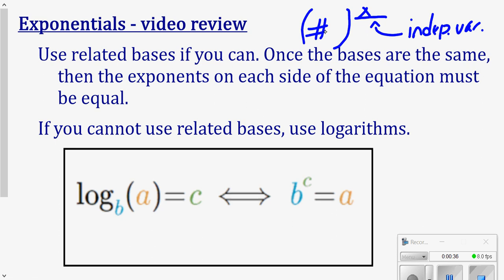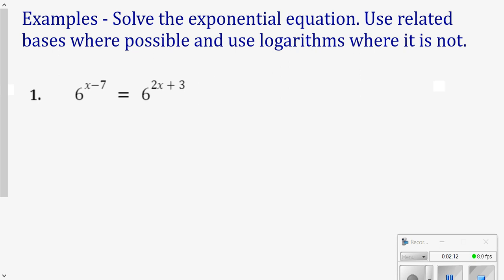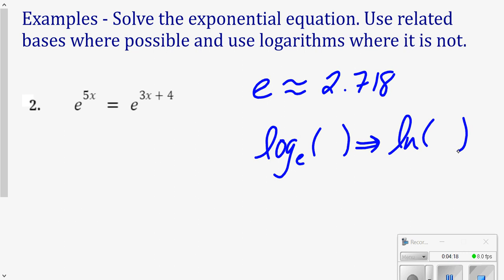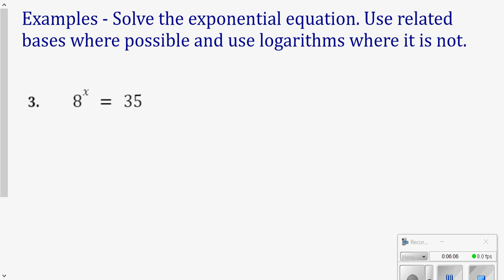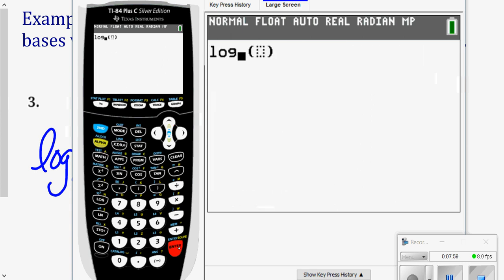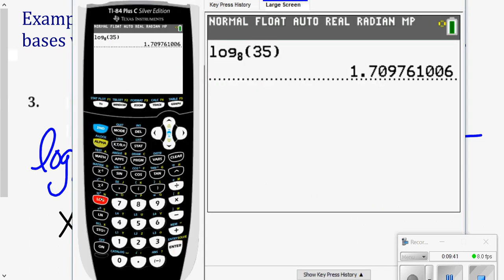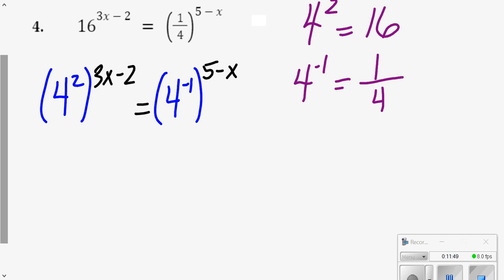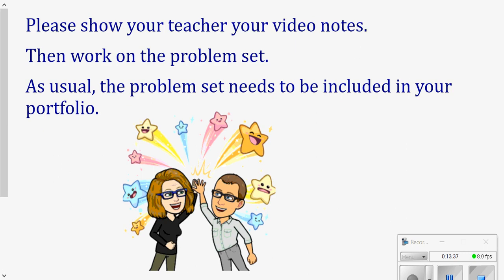Solving Exponential Equations Video